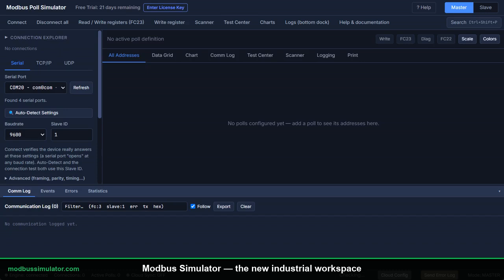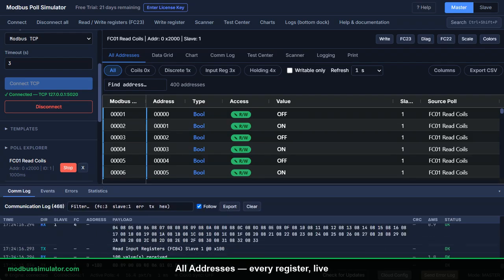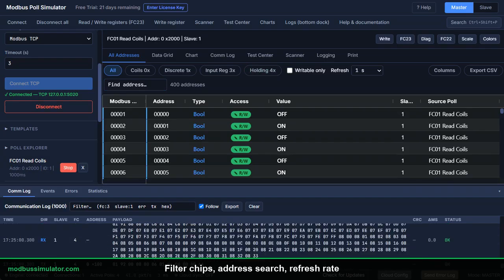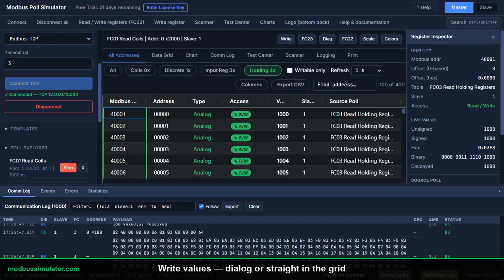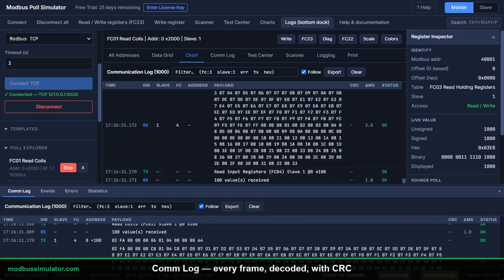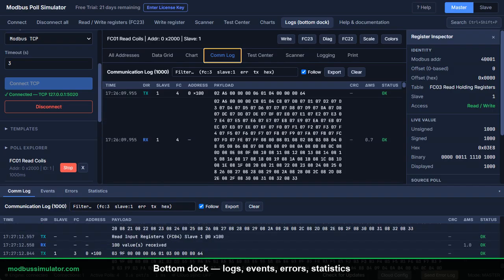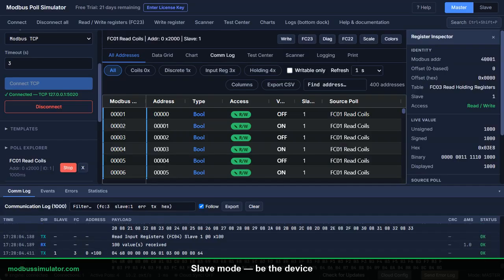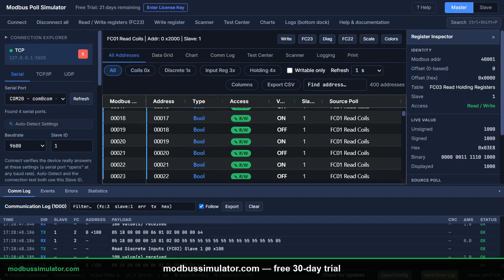Modbus Simulator Full Walkthrough 2026 — TCP/RTU Master & Slave Testing Tool for Windows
Full walkthrough of the new Modbus Simulator — a complete Modbus master + slave testing tool for Windows with an industrial, engineer-first interface.

⏱ CHAPTERS
0:00 The new industrial workspace
0:21 Connect: Modbus TCP, RTU, ASCII & UDP
0:47 All Addresses — every register live
1:13 Filters, address search & refresh rate
1:36 Register Inspector (hex/binary/signed views)
1:59 Writing values — dialog & inline grid edit
2:22 Live charts with drag-zoom
2:59 Communication log — decoded frames + CRC
3:33 Bottom dock: events, errors, statistics
4:04 Command palette (Ctrl+Shift+P)
4:20 Slave mode — simulate a Modbus device
4:43 Light theme
4:56 Free 30-day trial

✔ Modbus master: poll coils, discrete inputs, holding & input registers (FC01–FC04)
✔ Modbus slave simulator: answer as a real device for PLC/SCADA testing — no hardware needed
✔ Serial RTU with baud-rate & parity auto-detect, plus ASCII and UDP transports
✔ Wireshark-style communication log with raw hex frames, CRC checks & full frame decode
✔ Live charts, register inspector, CSV export, write single/multiple registers (FC05/06/15/16/23)

📖 Full Documentation Included